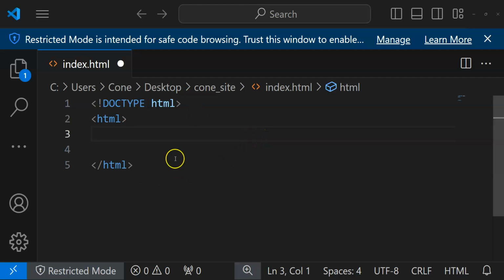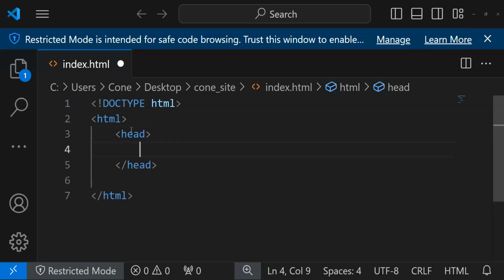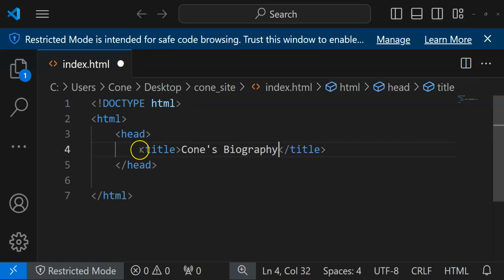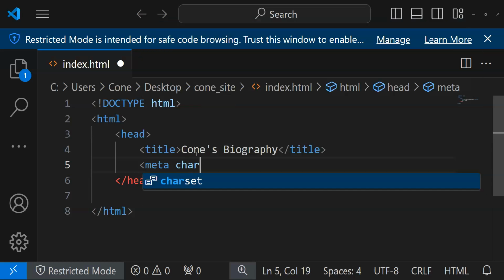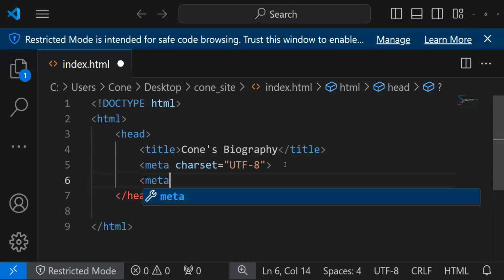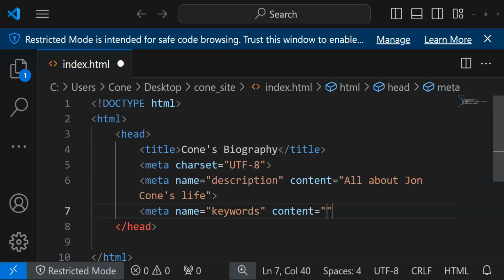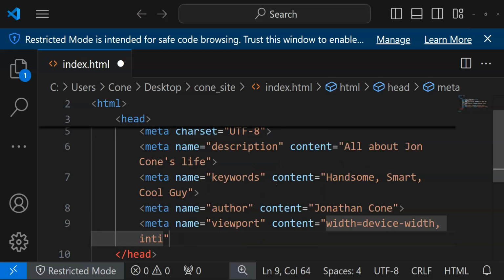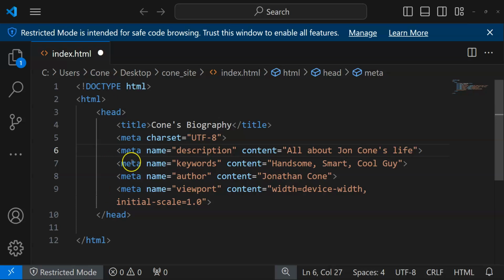wd1 01 14 1